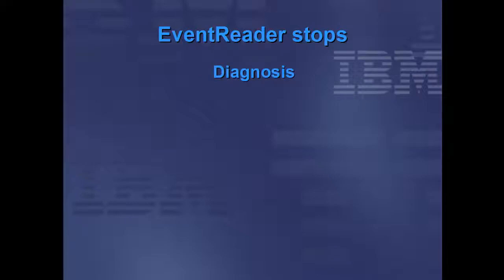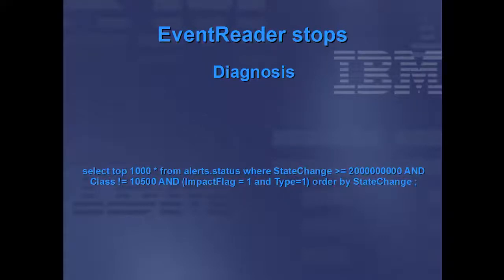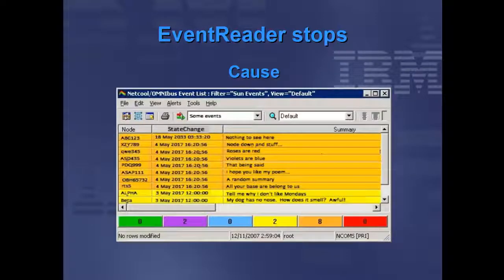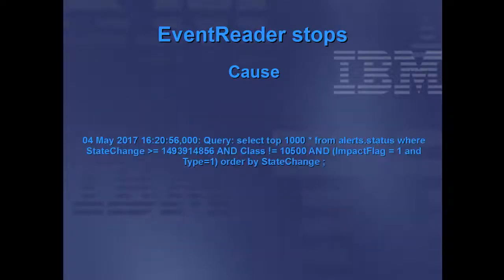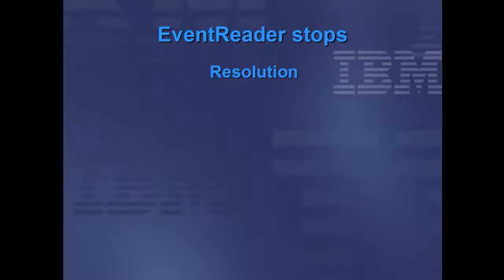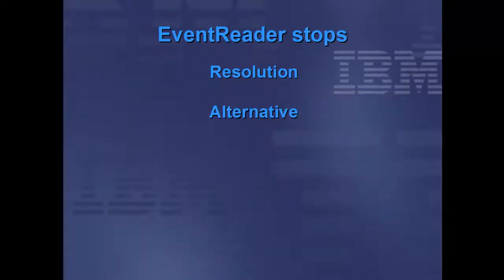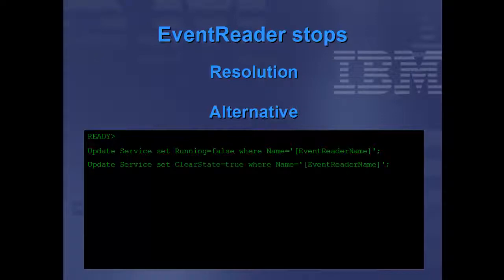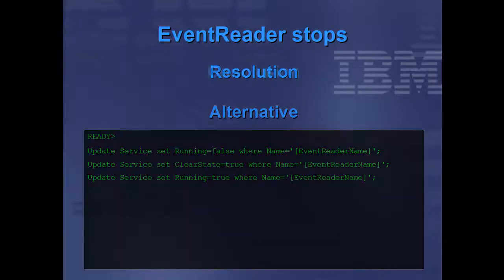Netcool_Impact - EventReader stops reading events, StateChange value too high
Video Title: Netcool_Impact - EventReader stops reading events, StateChange value too high_x000D_
_x000D_
_x000D_
_x000D_
_x000D_